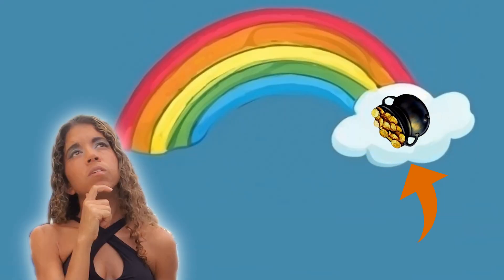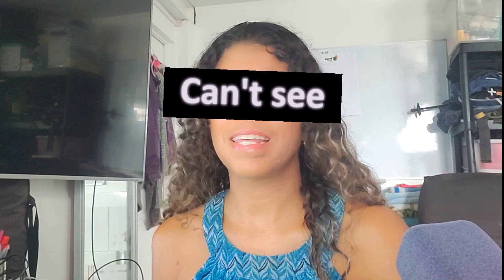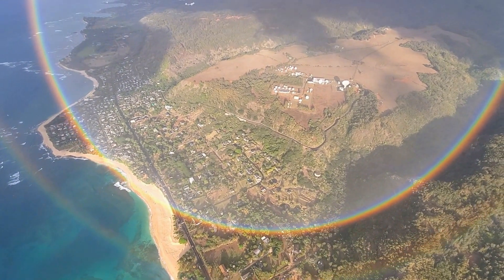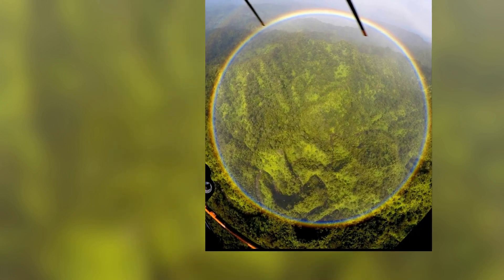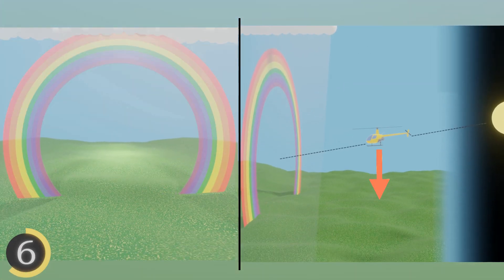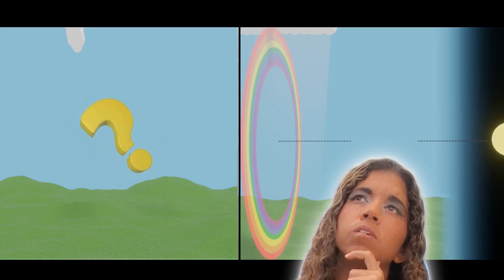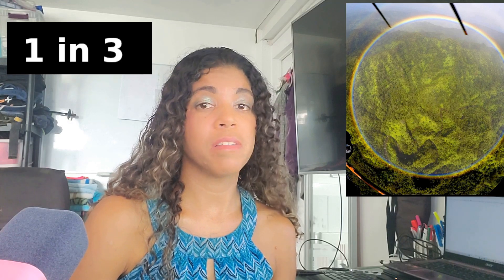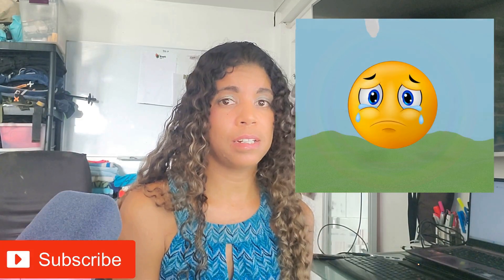😯 AMAZING thing you DIDN'T KNOW about RAINBOWS🌈Until now😁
Ever wondered what’s really at the end of a rainbow?  I’m taking you on a breathtaking journey to uncover the truth behind this age-old mystery. You’ll not only see stunning, unedited images of rainbows like you’ve never seen before but also get a simple, under-15-second explanation of why these full-circle rainbows are rarely visible from the ground. 🌈 As a helicopter pilot and astrophysicist in Hawaii I make sure to keep it simple. 😊

Join me as I take you high above the tropical paradise, where I’ll reveal how often I encounter these incredible phenomena and why they’re so elusive. Whether you’re an aviation enthusiast, a nature lover, or just curious, this video will change the way you see rainbows forever.

If you’ve ever seen a full-circle rainbow, whether in a helicopter or some other way, let me know where in the comments below! If you dream of experiencing one, would you go in a doors of helicopter to do so?

Footage taken by Jim and Margot via Helicopter in Hawaii.